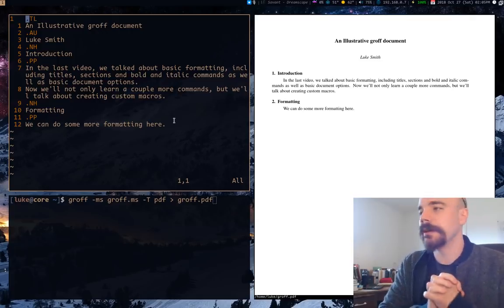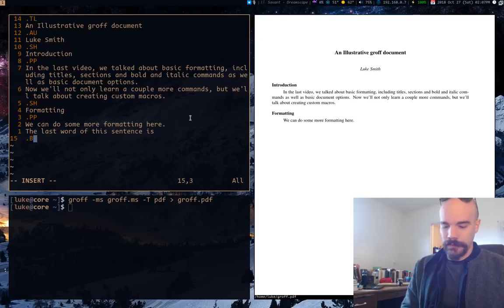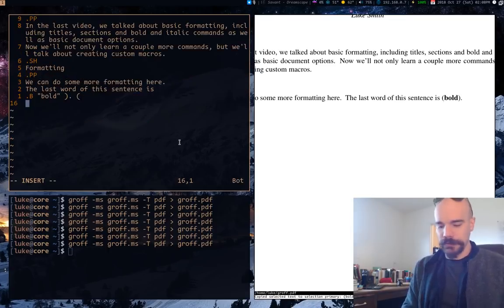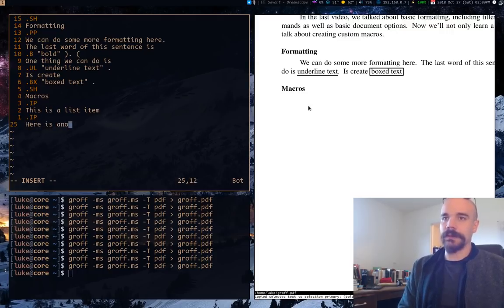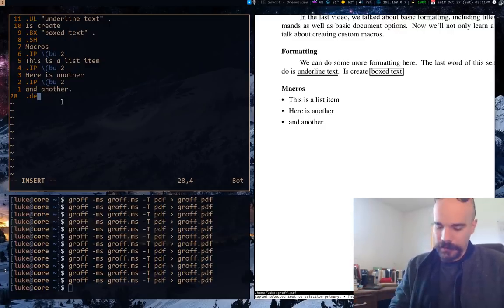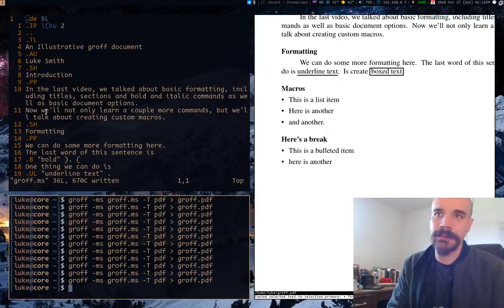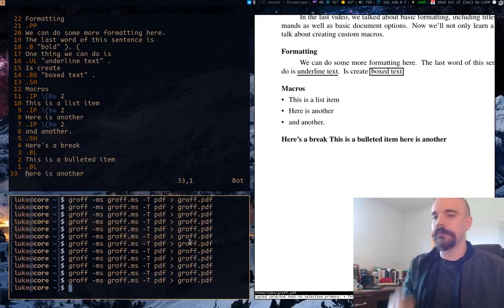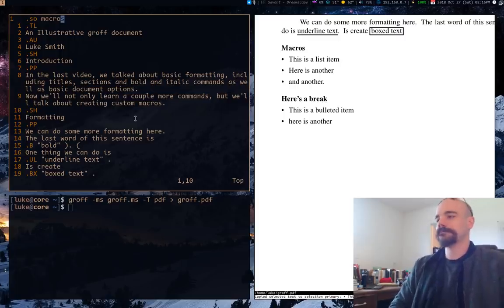Customizing groff/troff Macros and Other Basics